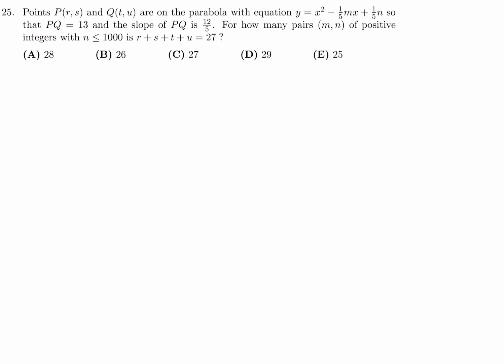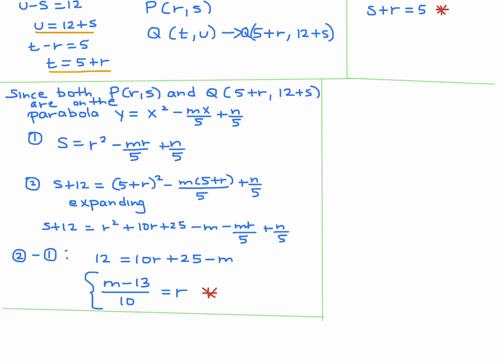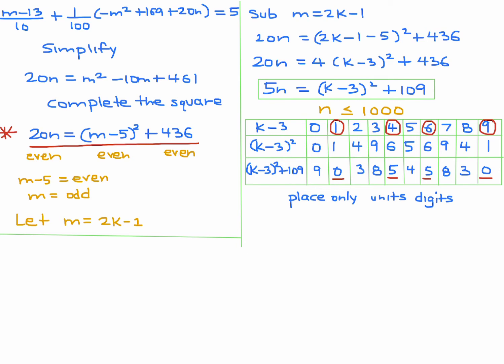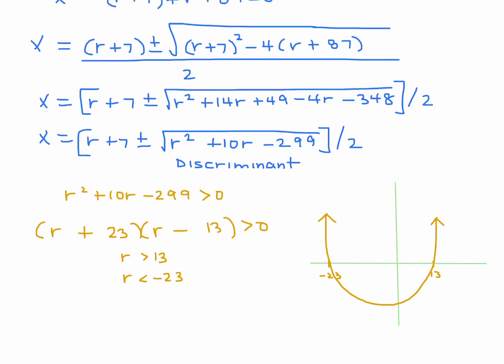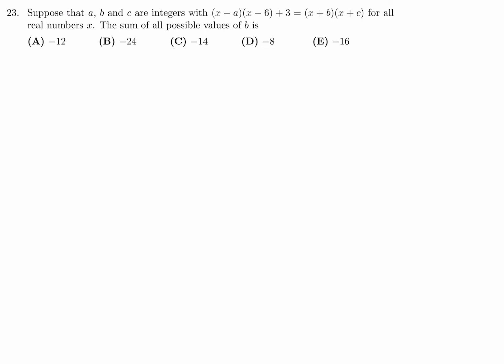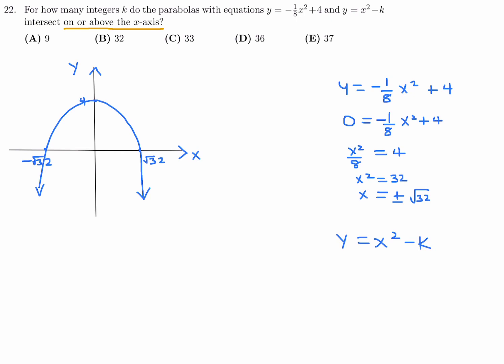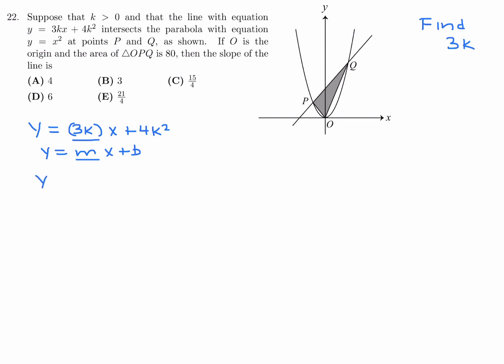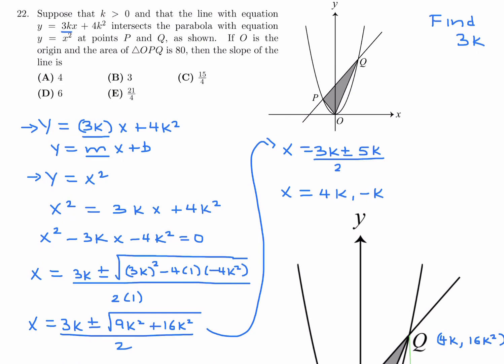CanadaMath Topics: QUADRATICS/PARABOLAS | Level 3 | Quadratic Equation Examples